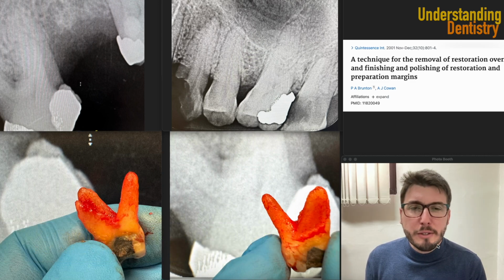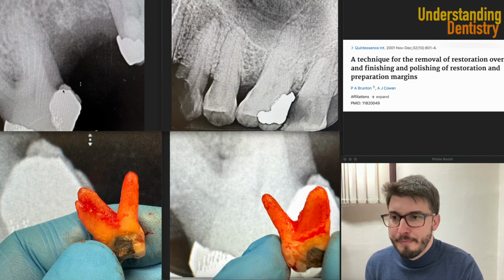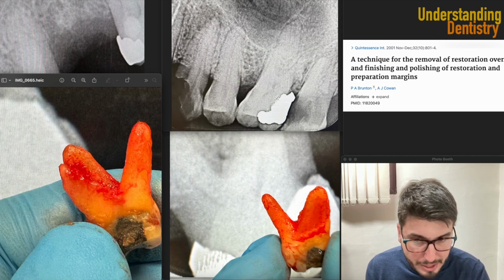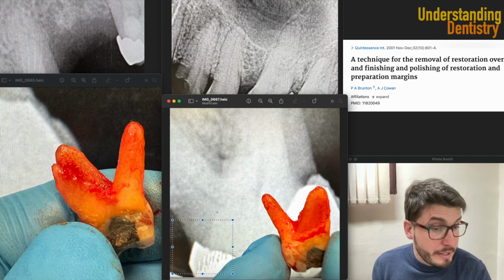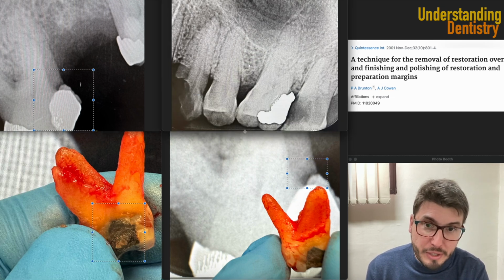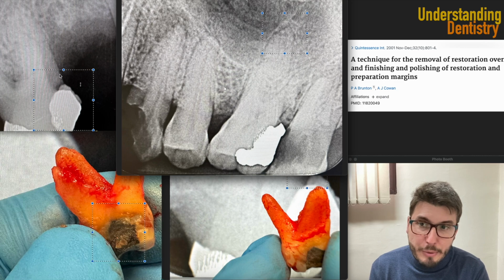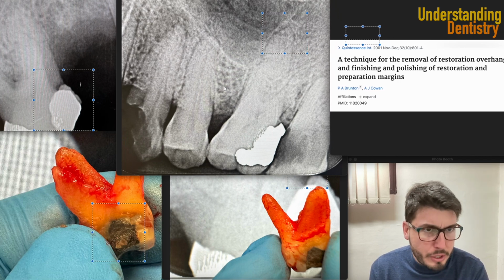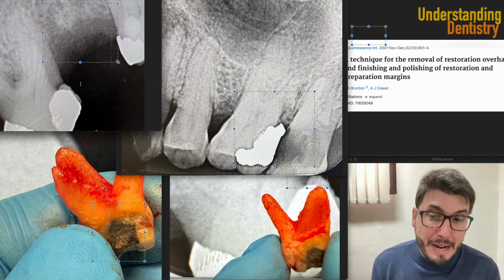Restoration Overhangs: WHAT TO DO? (recurrent caries removal and restoration, caries x rays)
After anterior and posterior teeth composite restoration (ie class 2 composite restoration) , we may need to diagnose using the ICDAS classification of caries and to know how to do a good treatment removing caries and deciding if we need to extract the tooth or if we can try to do a composite resin restoration using matrix and wedge.